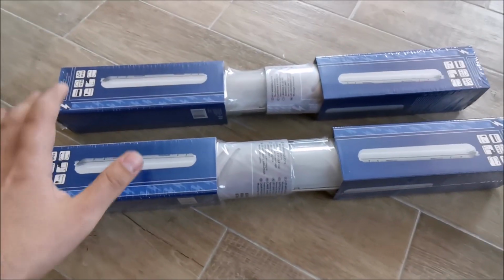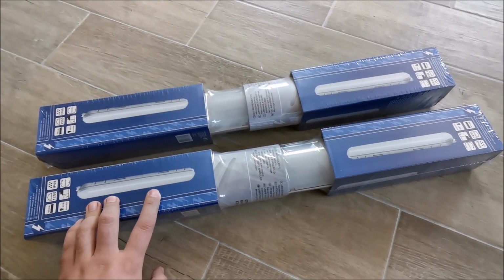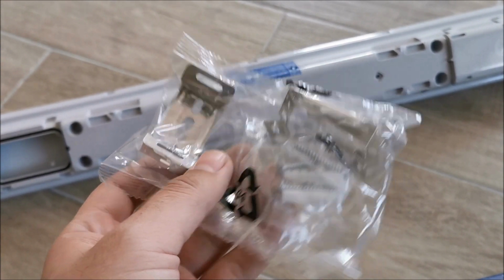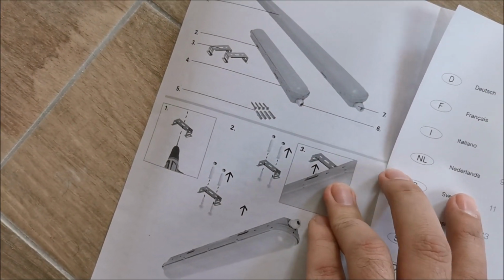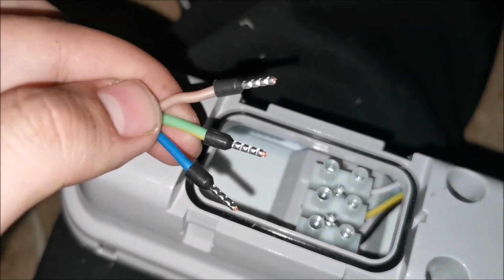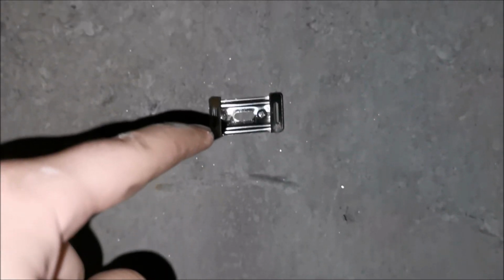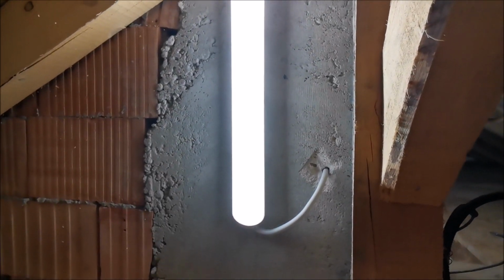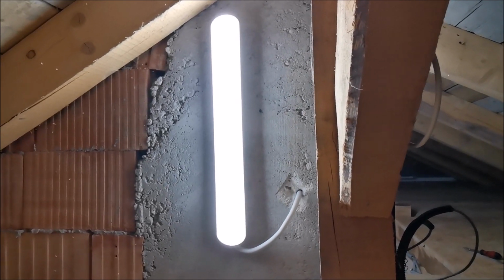Installing a Lumak Pro 14W IP65 LED industrial light in the attic (from Hornbach)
Does the job perfectly and feels well made. Model number is 6744403.